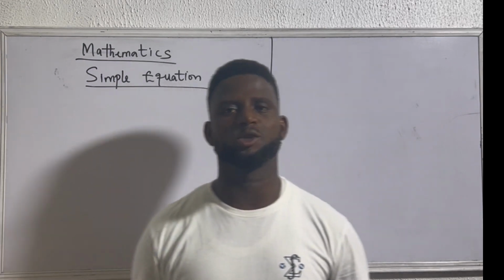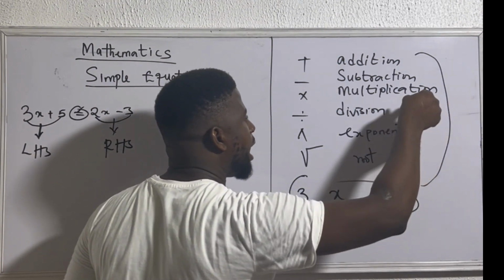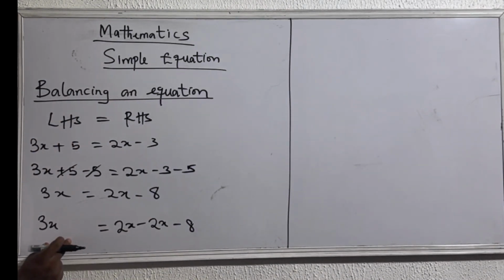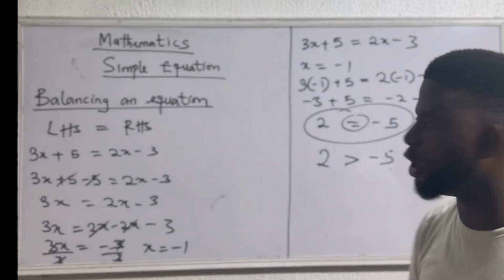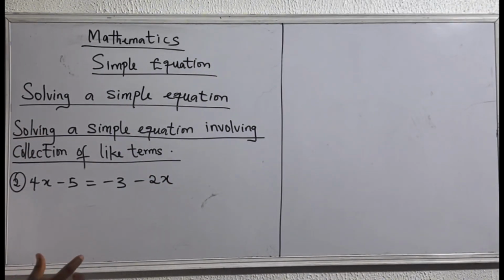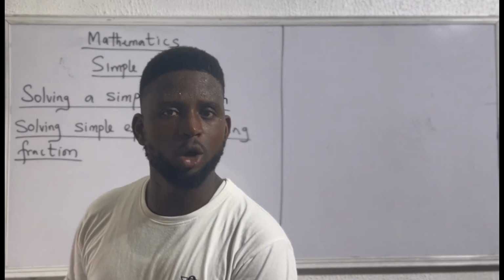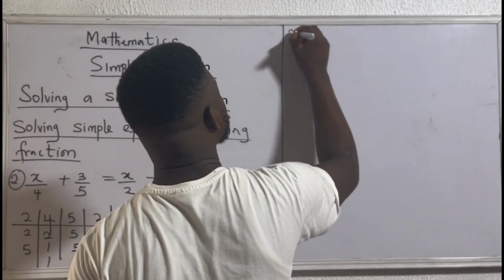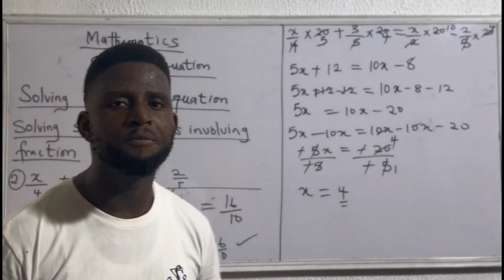Simple Equation || Solving Simple Equations in Mathematics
In today's video, we dive deep into one of the fundamental principles of Simple Equation ;

🔍 What You'll Learn:

• How to balance an equation

•How to solve simple equations involving collection of like terms.

•How to solve simple equations involving fractions.

📢 Join the Conversation: Have questions or comments? Drop them below, and we’ll be happy to help!